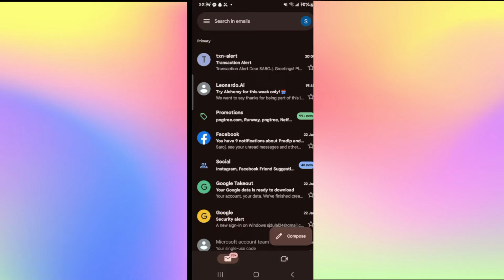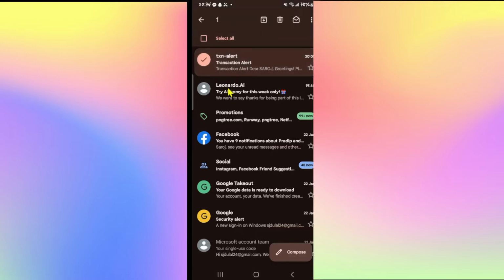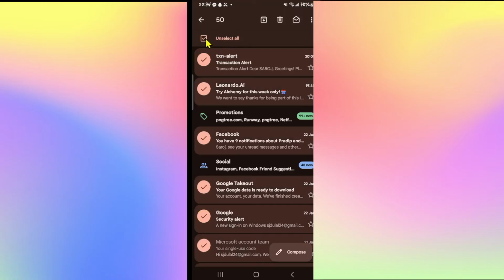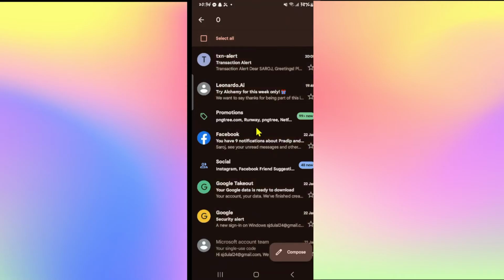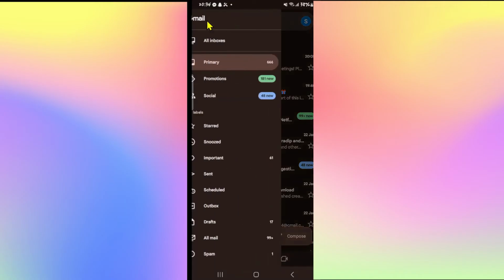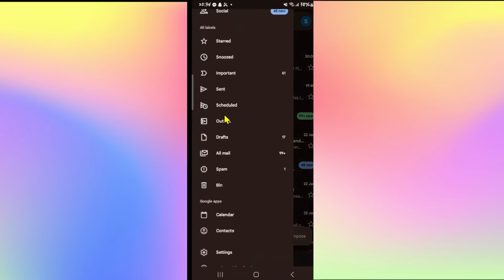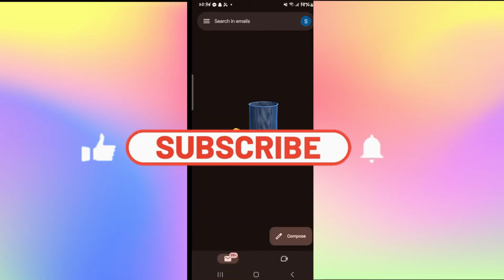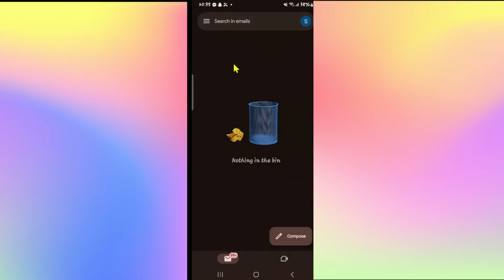How to Delete Multiple Emails on Gmail App? Eliminate Multiple Emails from Gmail (2024)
Tired of a cluttered inbox? Time for a cleanup! In this tutorial, we'll show you the quick and efficient way to delete multiple emails using the Gmail app on your mobile device. Streamline your inbox and regain control over your email experience with just a few taps.